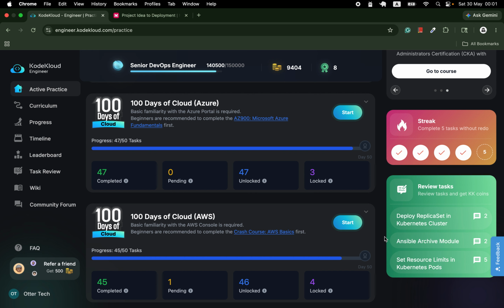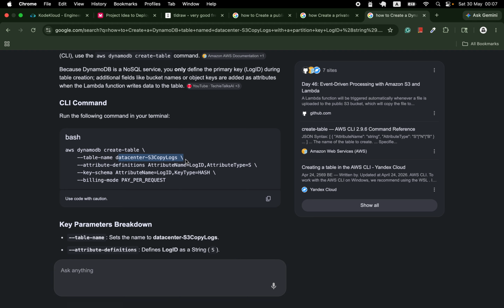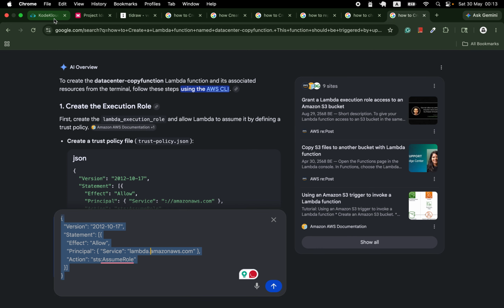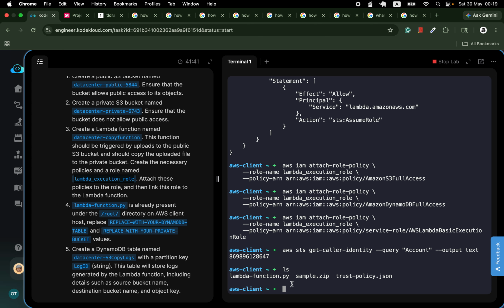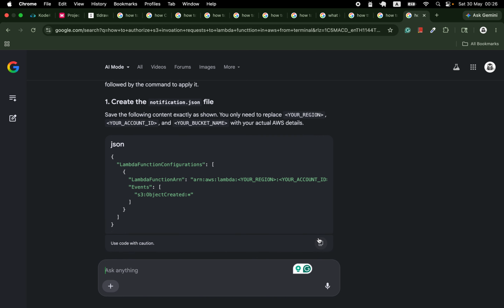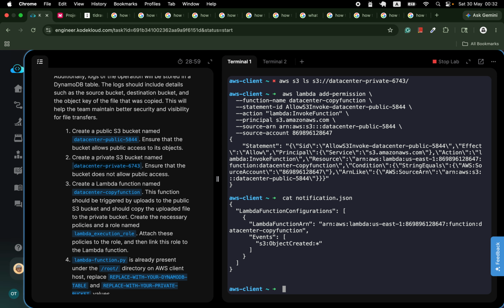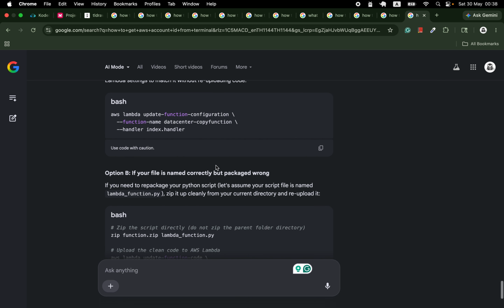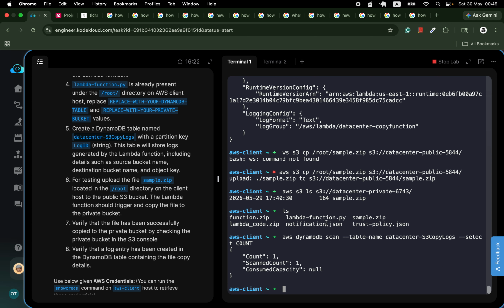Day 46: Event-Driven Processing with Amazon S3 and Lambda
☁️ Day 46: Event-Driven Processing with Amazon S3 and Lambda | 100 Days of Cloud (AWS)

Welcome to Day 46 of the 100 Days of Cloud (AWS) series! In this lab, you’ll build a fully automated event-driven AWS workflow using S3, Lambda, and DynamoDB.

Whenever a file is uploaded to a public S3 bucket, AWS Lambda will automatically copy it to a private bucket and log the operation into DynamoDB for tracking and auditing.

📌 Lab Objective:
Create an automated file-processing pipeline using AWS serverless services and event-driven architecture.

🛠️ Task Requirements:

S3 Configuration
Create a public S3 bucket: datacenter-public-5844
Enable public access for uploaded files
Create a private S3 bucket: datacenter-private-6743
Ensure private bucket remains secure and inaccessible publicly
Lambda Configuration
Create Lambda function: datacenter-copyfunction
Configure S3 upload event trigger
Automatically copy uploaded files from:
Public bucket ➜ Private bucket
Use IAM role:
lambda_execution_role
DynamoDB Logging
Create DynamoDB table:
datacenter-S3CopyLogs
Partition key:
LogID (String)
Store:
Source bucket
Destination bucket
Object key
Copy operation details
Testing Workflow
Upload sample.zip to public S3 bucket
Verify automatic copy to private bucket
Verify log entry creation in DynamoDB

💻 What You’ll Configure & Verify:

🔹 Public and private S3 bucket architecture
🔹 AWS Lambda event triggers
🔹 IAM roles and permissions for serverless apps
🔹 Automated file transfer workflows
🔹 DynamoDB logging integration
🔹 Event-driven cloud automation
🔹 End-to-end AWS serverless pipeline testing

📚 What You’ll Learn:

AWS Lambda fundamentals
Amazon S3 event notifications
DynamoDB integration with Lambda
IAM role and policy management
Serverless automation workflows
Secure cloud storage architecture
Event-driven AWS application design

🌟 Why This Lab Matters:
Modern cloud applications heavily rely on event-driven architectures. This lab demonstrates how AWS services can automatically react to events, process files, enforce security, and maintain operational visibility without managing servers.

Build practical AWS, Kubernetes, networking, automation, and cloud infrastructure skills through real-world hands-on labs.

🔔 Follow OtterTech for more AWS, Azure, Kubernetes, Linux, Docker, Networking, and DevOps tutorials!